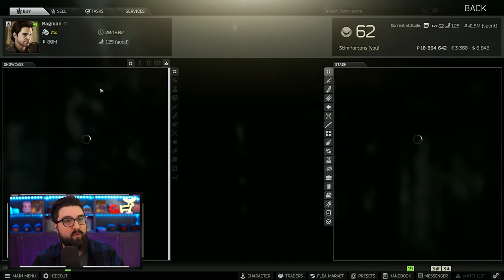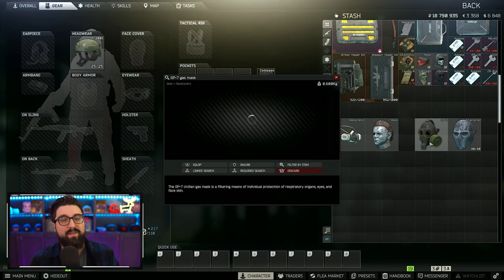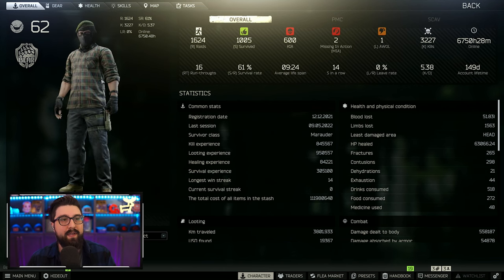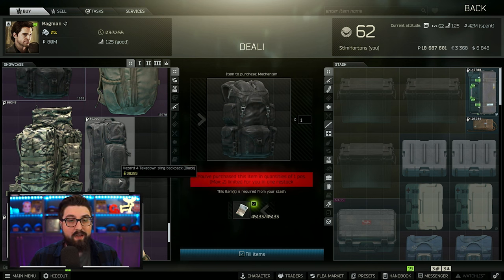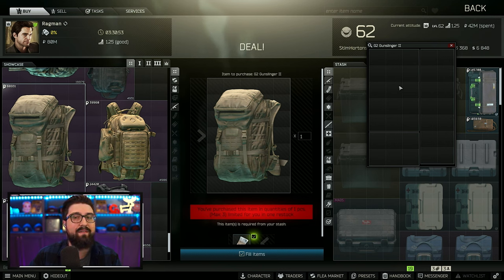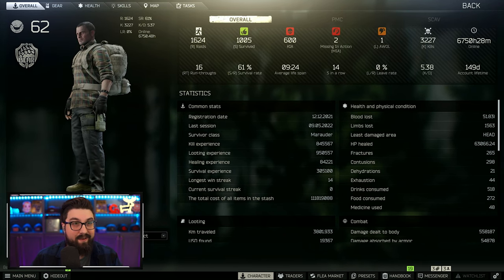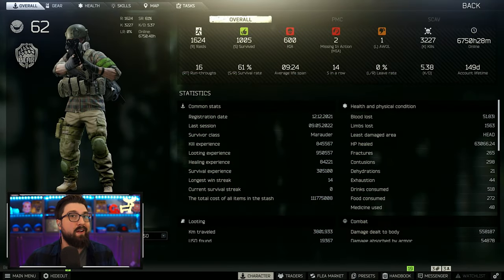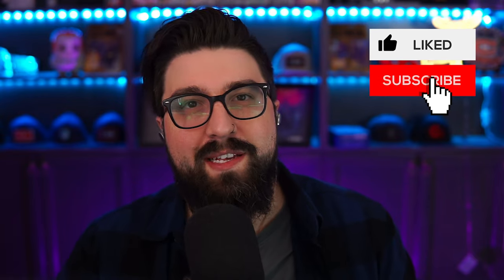Squad Tactics For Tarkov - Escape From Tarkov Tips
Playing in a squad in Tarkov can be confusing and quite difficult. In todays EFT tip video I want to help to make it easier for you to play in a squad and some of the things I do while playing with a team to help us tell each other a part. Tarkov squad gameplay is sometimes just so overwhelming let me help you today!  Live almost every day on Twitch.

00:00 Intro
00:45 Armbands
01:49 Face Covers and Headwear
07:30 Backpacks
13:40 Ragman Services
15:47 Tatics while playing
16:59 Call-Outs
18:40 what your team looks like
19:04 outro